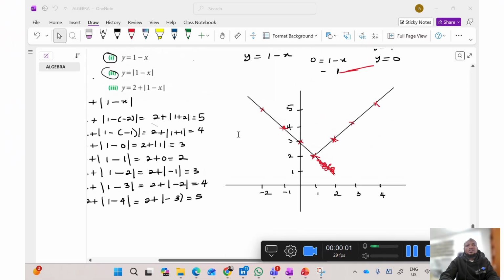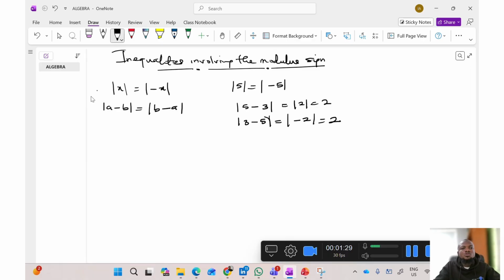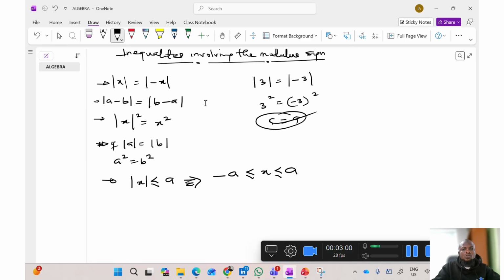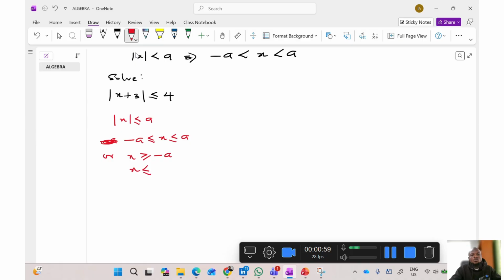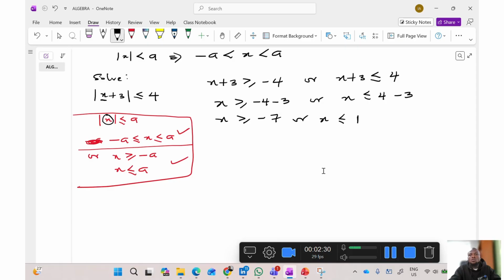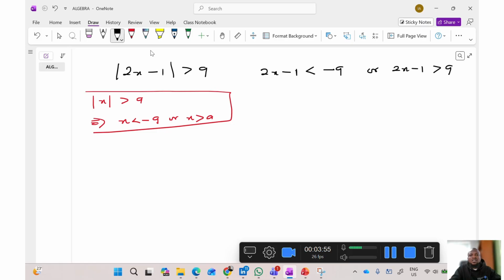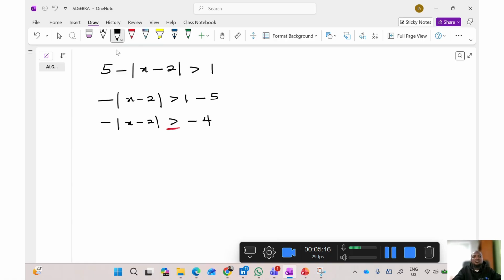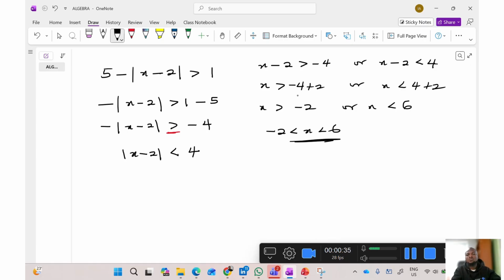PART 1F: Cambridge International AS & A Level Mathematics (9709) PAPER 3: Algebra (MODULUS FUNCTION)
Inequalities involving the modulus sign